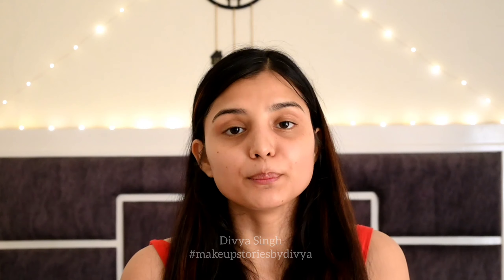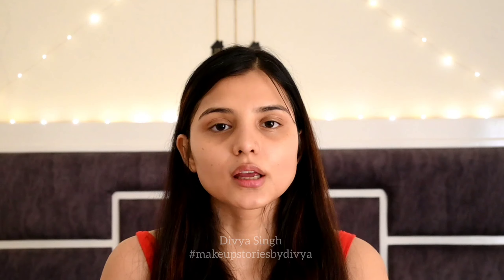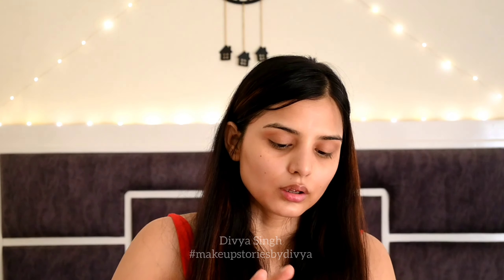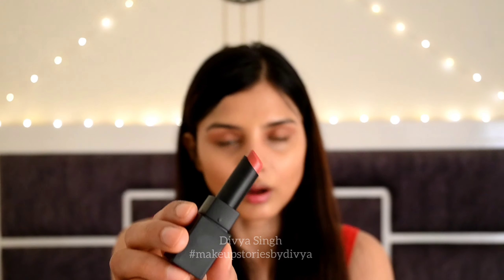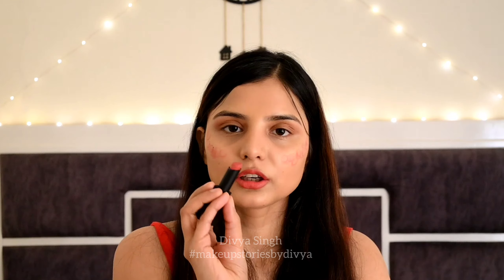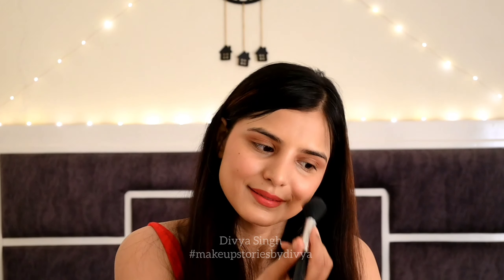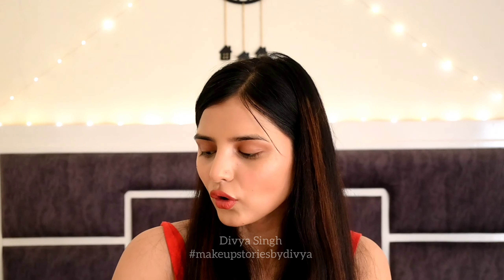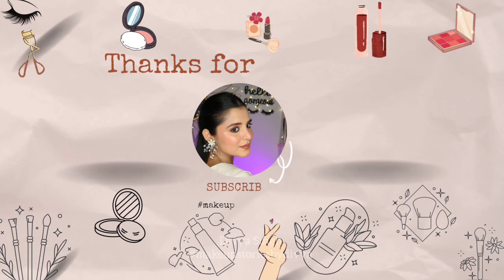Monsoon Makeup Look🌦 |Ft. @SUGARCosmetics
Monsoon No Makeup Look | ft. Sugar Cosmetics

Hey beauties! Today, I have a special video for you where I'll be sharing my go-to Monsoon No Makeup Look using fabulous products from Sugar Cosmetics. We all know how challenging it can be to achieve a flawless look during the rainy season, but worry not! I've got you covered with this simple and effortless routine.

In this tutorial, I'll guide you step-by-step through the process of creating a natural and fresh-faced look that's perfect for the monsoon. With the help of Sugar Cosmetics' amazing range of products, we'll achieve a dewy complexion, define our features, and add a touch of color to our face, all while keeping it lightweight and weather-friendly.

Throughout the video, I'll provide helpful tips and tricks on how to make your makeup monsoon-proof, as well as recommendations for Sugar Cosmetics' products that are specifically designed to withstand the rainy weather. Get ready to step out with confidence this monsoon season!

And as always, all the products used in this video will be listed and linked in the description box below. Stay gorgeous, rain or shine!

✨CITRUS GOT REAL SPF 30 SUNSCREEN
✨UPTOWN CURL LENGHTENING MASCARA 01 BLACK BEAUTY
✨CONTOUR DE FORCE FACE PALETTE 01 SUBTLE SUMMIT
✨NOTHING ELASE WEAR LONG WEAR LIPSTICK 22BARE HUG PINK NUDE
✨GODDESS OF FLAWLESS BB CREAM 32CORTAGO MEDIUM

makeupstoriesbydivya
divyasingh
sugar cosmetic
monsoon Makeup
monsoon me makeup
rainy season makeup
barish me makeup
long lasting makeup
sugar k products se makeup
indian makeup artist
varanasi makeup artist
foundation
makeup kit
professional makeup artist
professional mua
makeup krne ka trika
easy makeup
makeup delhi

You can connect me here also -

Note - Everything you see in this video is created by the owner i. e @makeupstoriesbydivya, @Divyasingh. Kindly, do not copy any picture or videos without my permission.